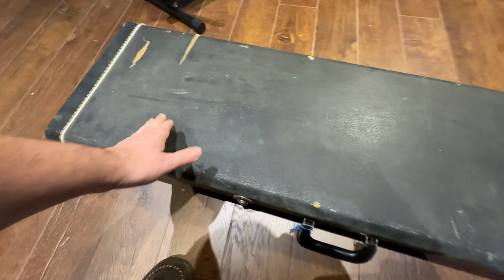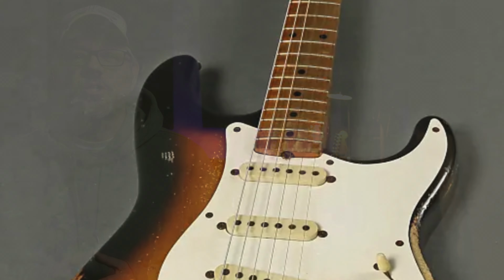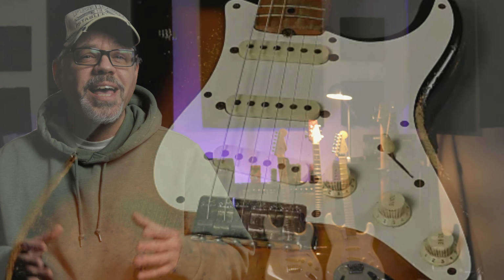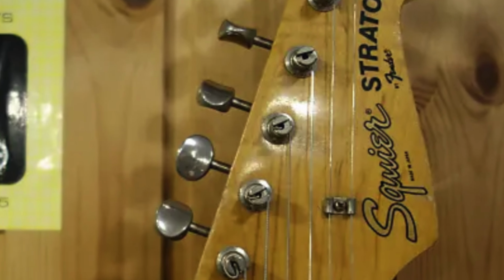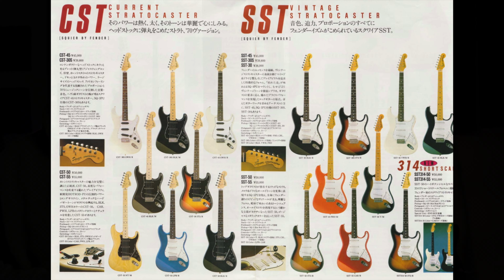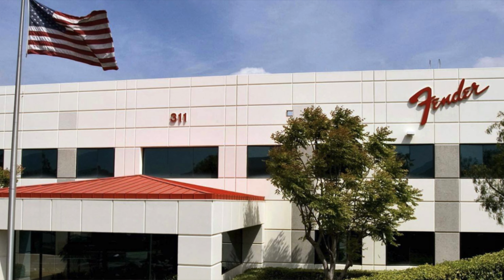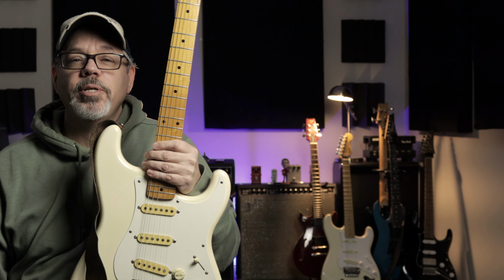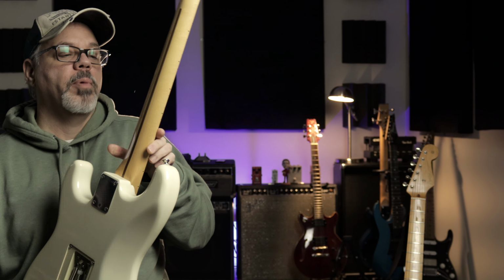Fender Made In Japan - A Brief History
Discover the captivating story behind Fender's strategic move to Japan in 1981—a decision that not only revitalized the brand but also reshaped the global guitar industry. This documentary-style video delves into the origins, craftsmanship, and enduring legacy of Japanese-made Fender guitars.

In this video, we explore:

The reasons behind Fender's shift to Japanese manufacturing
The collaboration with FujiGen Gakki and the creation of the JV series
The impact of Japanese craftsmanship on Fender's reputation
The introduction and significance of the Squier line
How this move influenced guitar accessibility and quality worldwide
Whether you're a seasoned musician, a vintage guitar enthusiast, or someone interested in music history, this video offers valuable insights into a pivotal era for Fender and the broader music community.

0:00 My Inspiration to Research the topic of Japanese Fender Guitars
0:57 My Collection of Japanese Guitars
1:58 The Origins of Fender USA
2:09 The First Successful Electric Guitar - The Telecaster
2:34 The World's First Electric Bass and Bass Amp
2:54 The Stratocaster is Born
3:18 Enter the Jazz Master & Jaguar
3:22 The Sale of Fender to CBS
3:51 The Shift from Hand Made in Small Quantities to Mass Production
4:10 Designs Changes By CBS Not Favored
4:34 Increased Competition
4:41 The Shred Movement Opposes the Traditional Strat & Tele
5:42 Despite This the Fender Brand Endures
5:56 Guitar Companies Offer More Choices & Import Brands Take A Bite out of Fenders Sales
6:17 Japanese Luthiers Make Quality Products
6:47 1981 CBS Tries To Compete So Moves Production To Japan
7:42 Why Japan?
8:14 1982 Fender Checks out the First Guitars Made In Japan The JV Line
9:48 The First Squier Guitars Export to The UK
10:00 1982 Squire Guitars for Japan SST Series
10:21 1983 Squier Goes to America & CST Models For Japan
11:00 CBS Sells Fender for Less than They Paid In 1965
11:20 1985 Fender Squier Made In Korea
11:35 1985 Corna California
11:45 1986 Japan Custom Shop
12:06 Order Made Guitars
12:14 Dyna Gakki Crafted In Japan Versus Made In Japan
12:55 2015 Fender Takes Over Japan Production
13:00 2022 JV Modified Line Introduced
13:16 Fender's Move To Japan Changed the Path of Fender
14:20 I can't cover all the guitars
14:53 To Learn More Check Out Mike & Mike's Guitar Barn & 5 Watt World
15:22 Special Thanks to Jegg & Grant
15:30 The Guitar That Started This Project
15:56 What have we here?